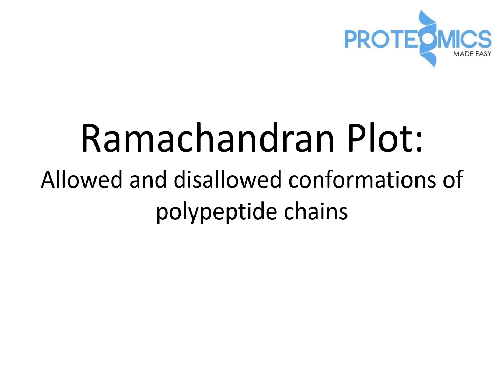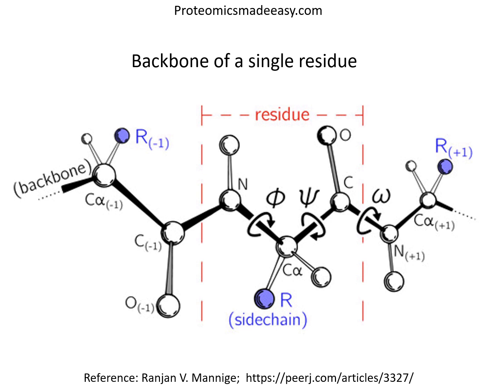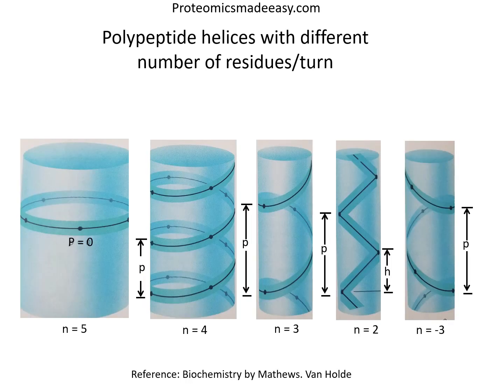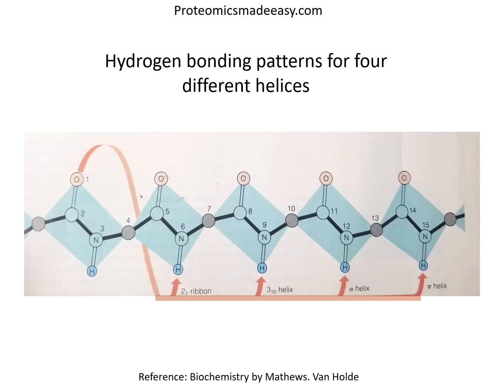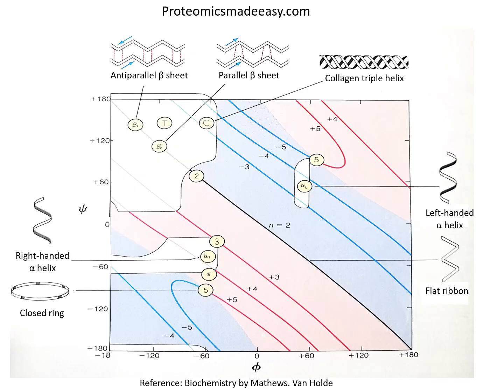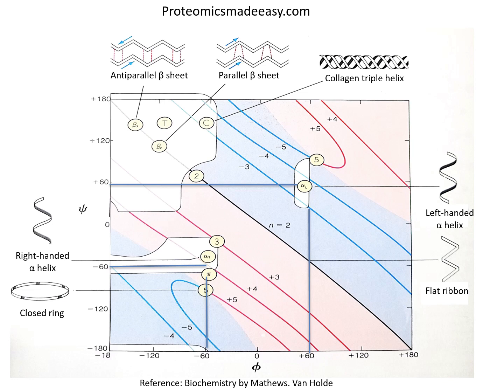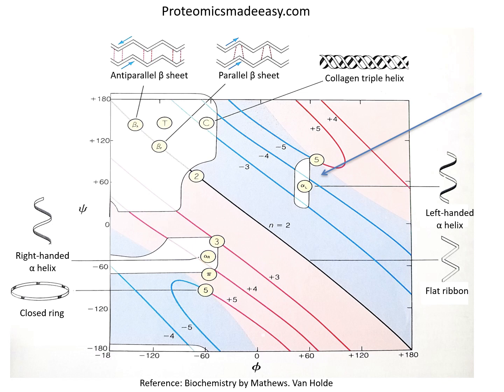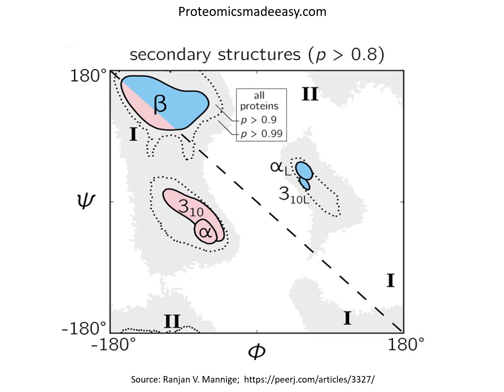Ramachandran plot explanation and analysis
Proteomicsmadeeasy is an online educational attempt focused on providing you with clear understanding to basic principles of biochemistry/protein chemistry.

to read the transcript of the video if that is your preference.